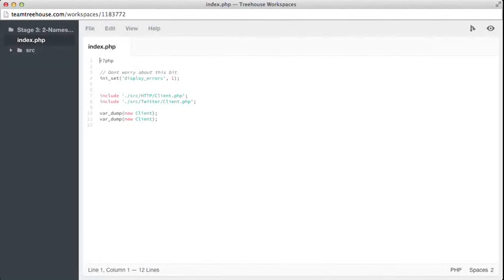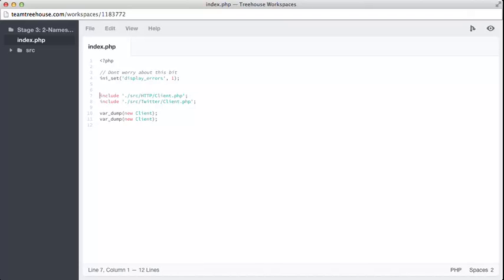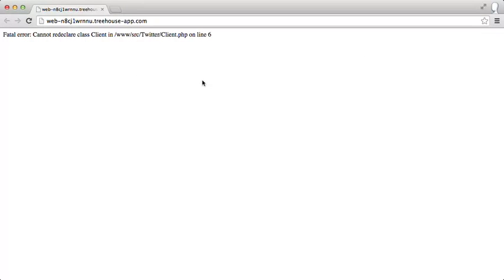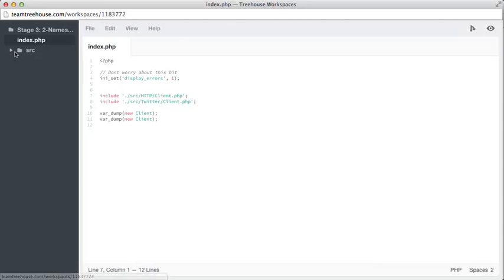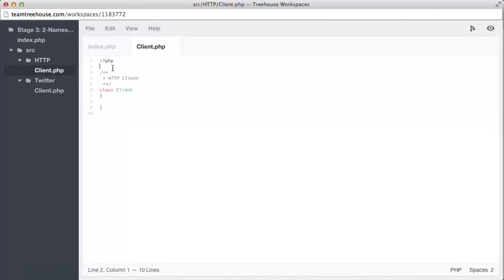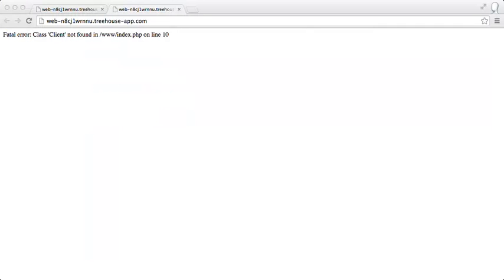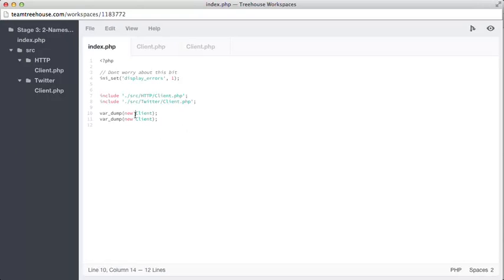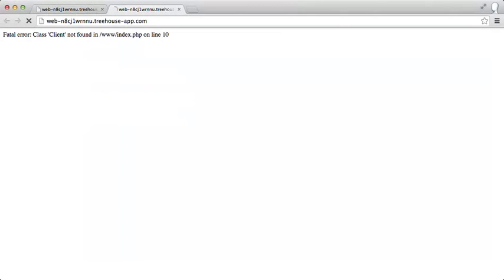PHP BEST PRACTICES